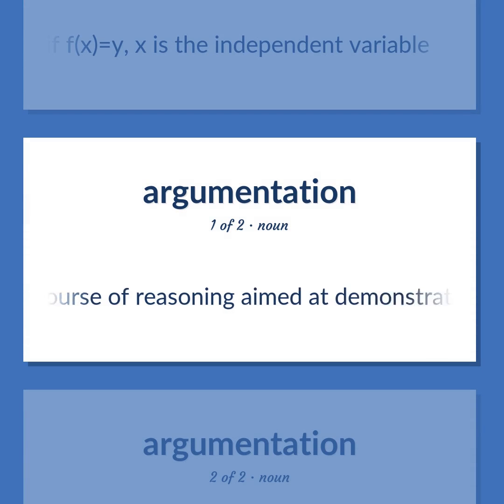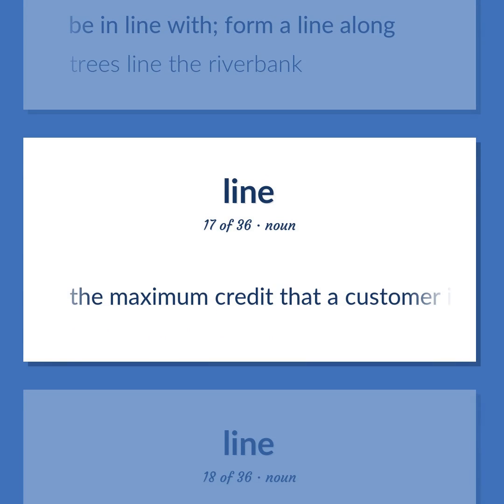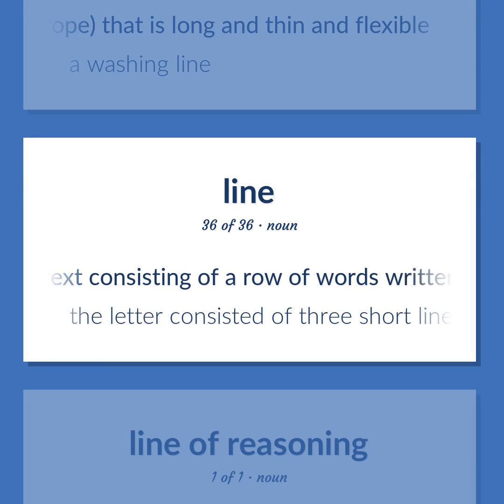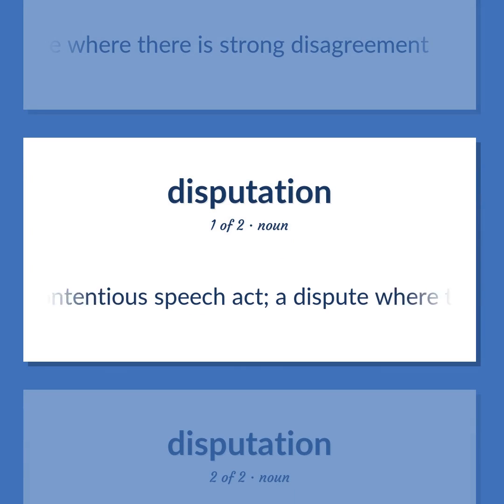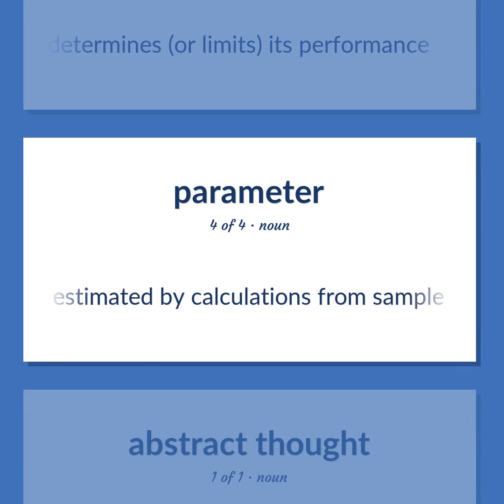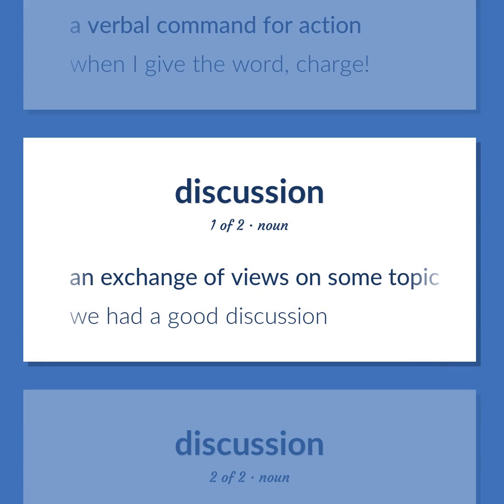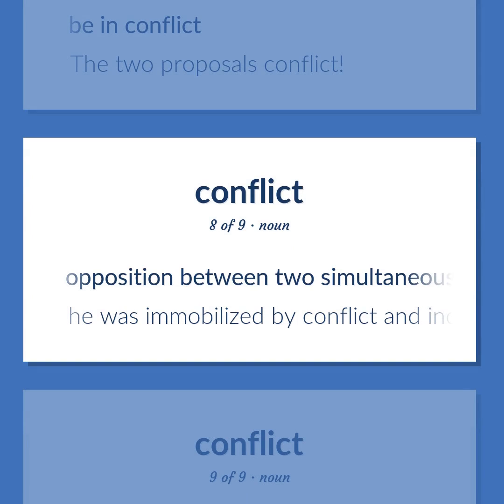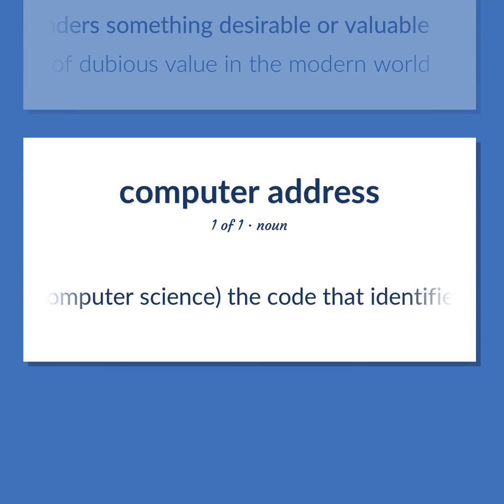Argument - 144 English Vocabulary Flashcards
ARGUMENT meaning. Following our free educational materials, you learn English in a great way with ease and efficiency.